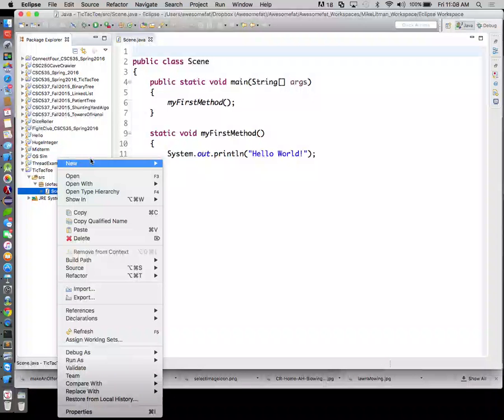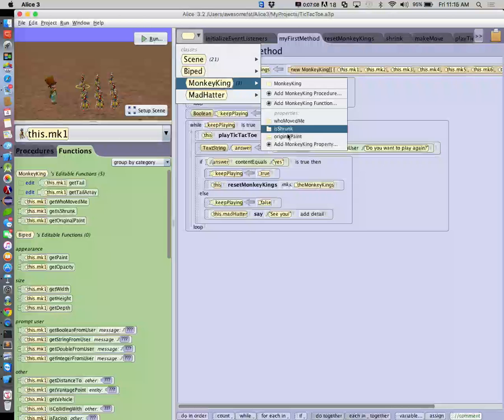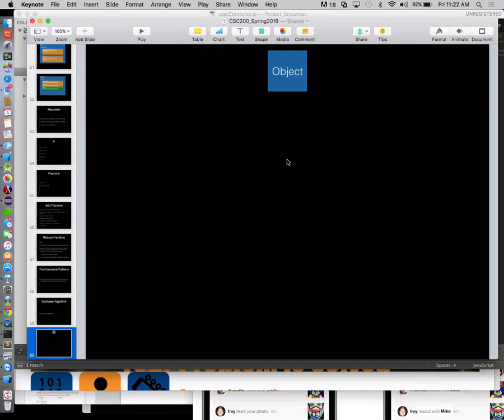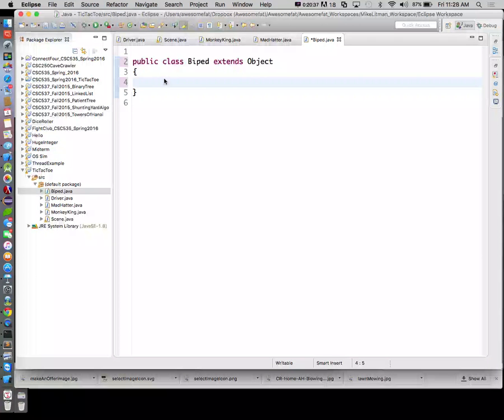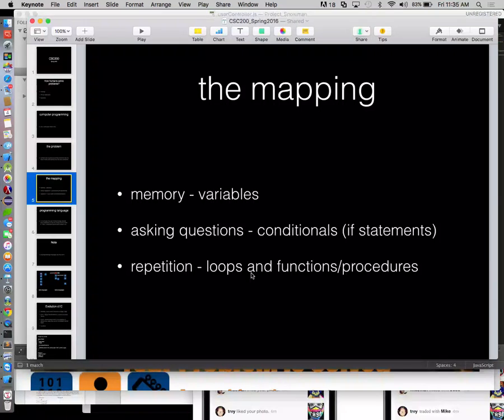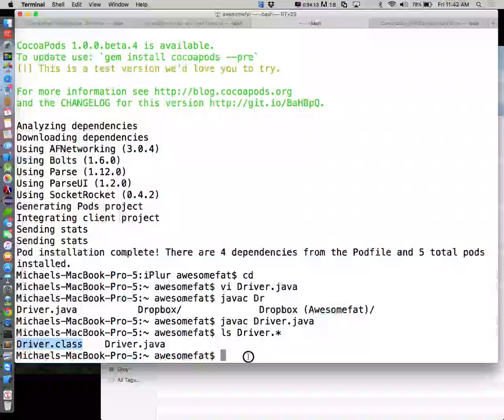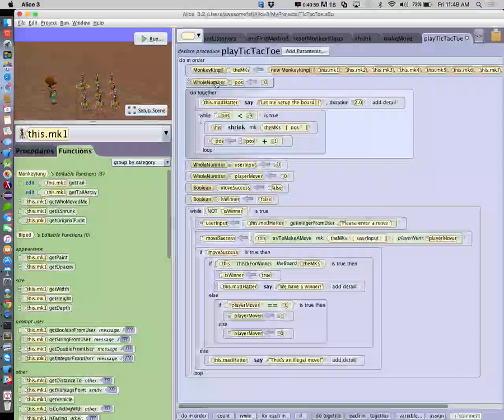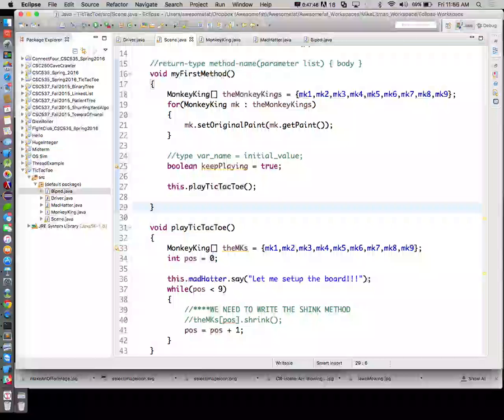CSC200 3/4/16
More Java conversion from Alice